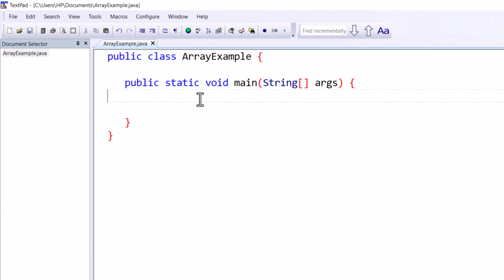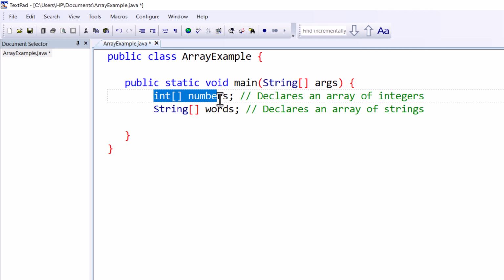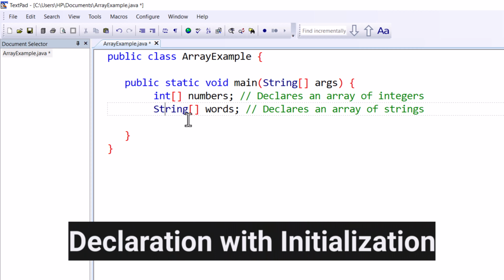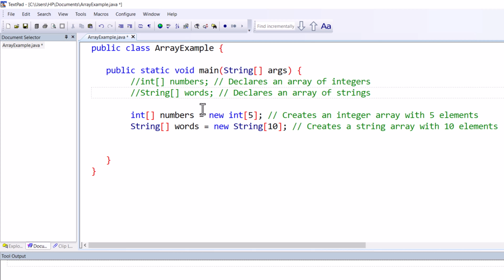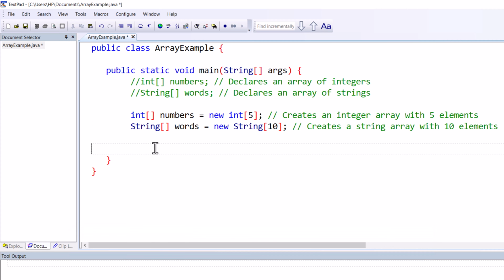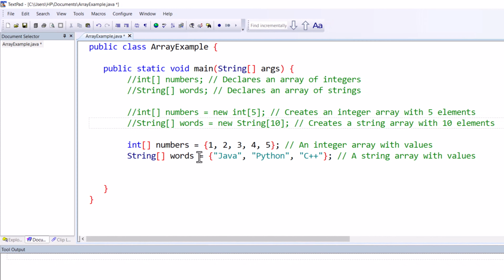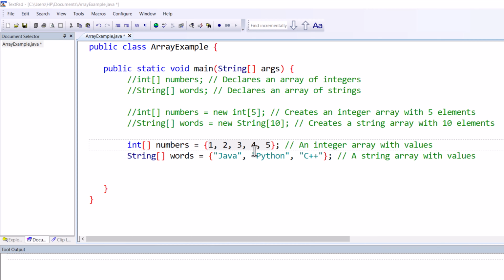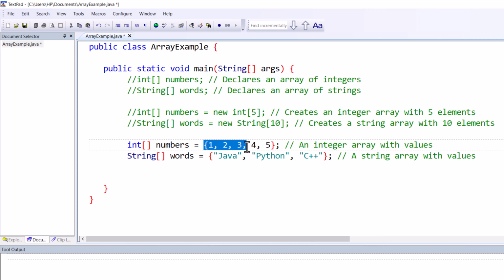Declaration with Initialization Using Values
Learn about declaration with initialization using values in programming. This guide covers how to declare variables and initialize them with specific values in various programming languages like Java, C++, and Python, providing clear examples to help you understand variable assignment and initialization.